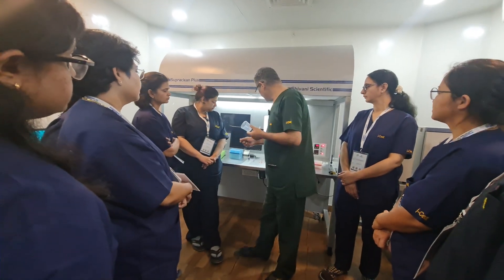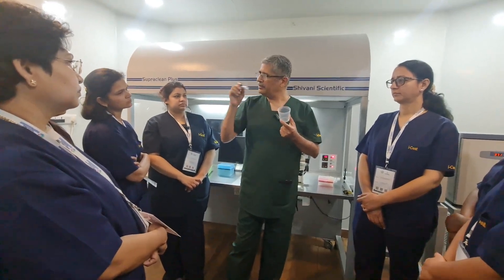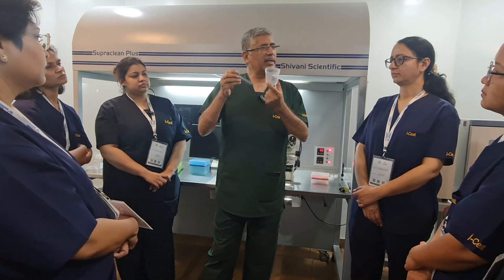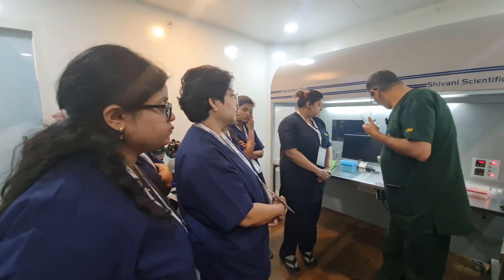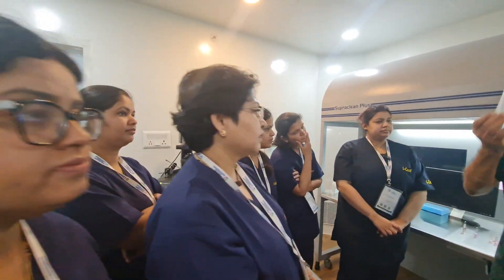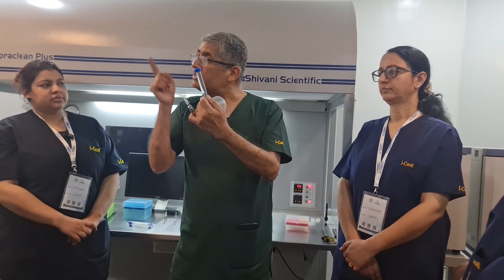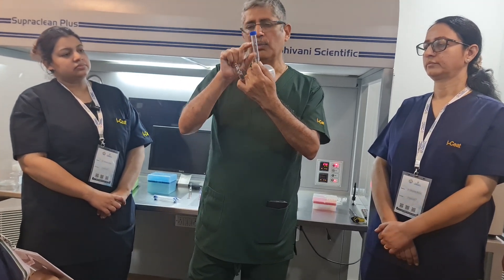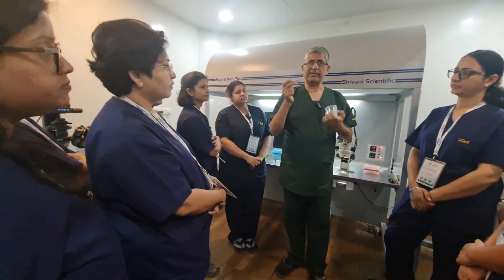Advanced Semen Washing & Swim-Up Techniques by Dr. Prof (Col) Pankaj Talwar, VSM | i-Ceat Academy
In this comprehensive video, Dr. Prof (Col) Pankaj Talwar, VSM, one of the leading experts in IVF training, demonstrates advanced semen washing and swim-up techniques at i-Ceat Academy. As part of HO-111 training, Dr. Talwar explains the critical steps and best practices for optimizing sperm quality and preparing samples for successful IVF procedures. This valuable session covers everything from the basics to advanced tips, making it a must-watch for IVF practitioners. Join Dr. Talwar to elevate your expertise in semen handling and improve your clinical outcomes.

For more info about our upcoming 14 weeks Hybrid ART Training Course, Simply Whatsapp 'JOIN' on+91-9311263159

Gurugram|Delhi

India.

Director i-Consult (IVF and IUI consultancy services India.

🌎 i-consult.in